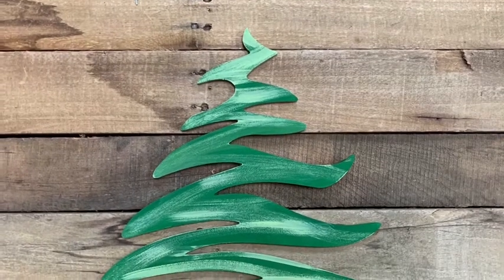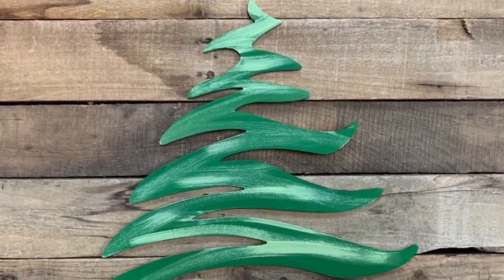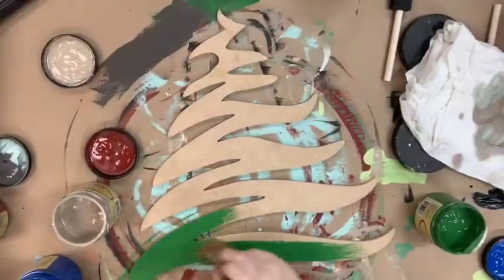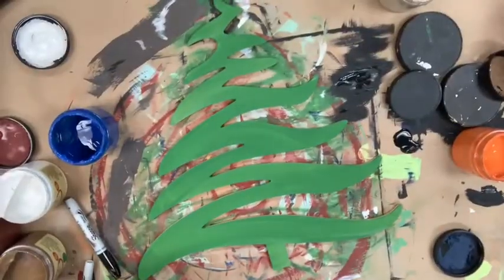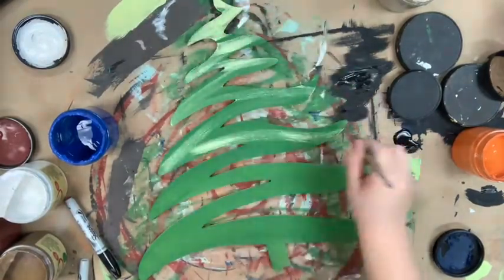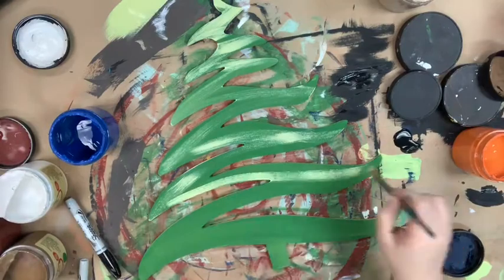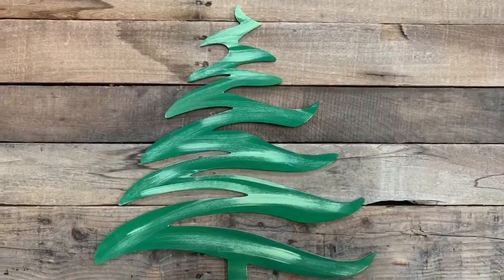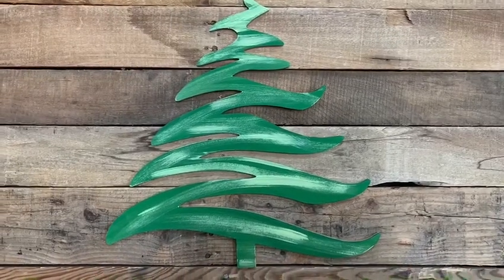Brush Stroke Christmas Tree Art Step by Step Video Tutorial